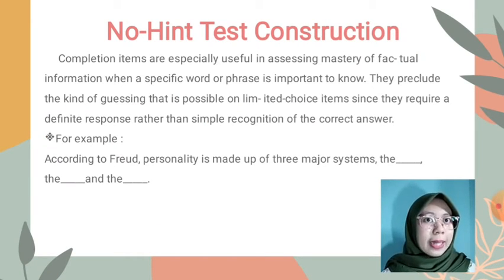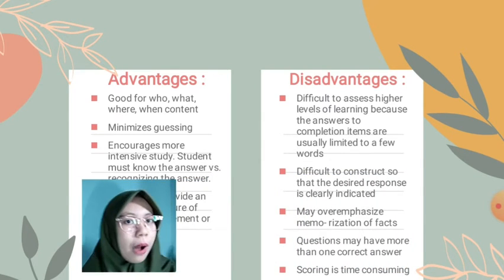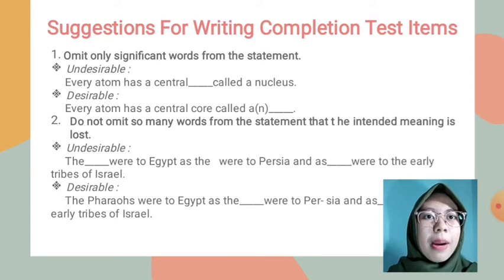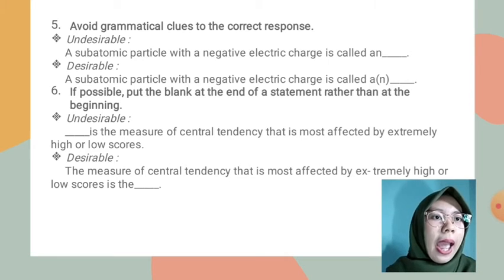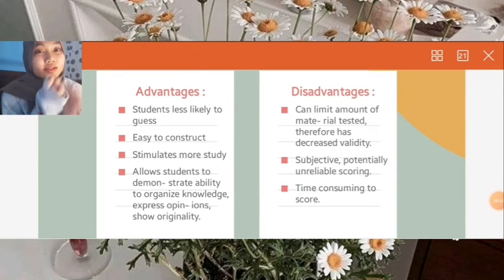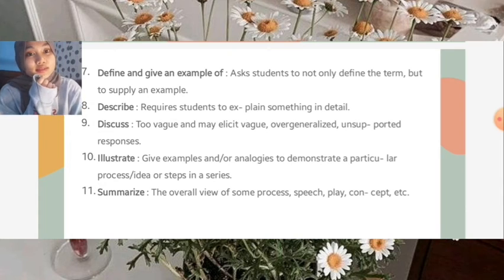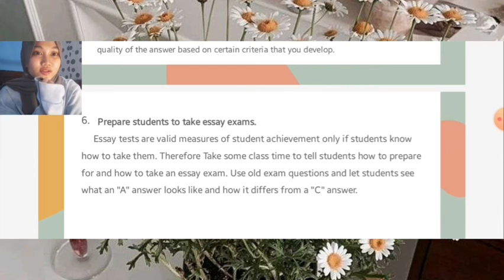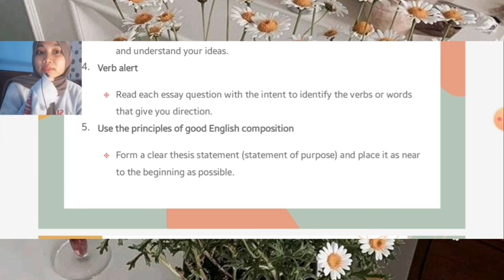Fill in the blank test |Intro to LT 2020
Assalamu'alaikum wr.wb.
Hi everyone this video to fulfil Intro to Lt assignment.
Group 2:
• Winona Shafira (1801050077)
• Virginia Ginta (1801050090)